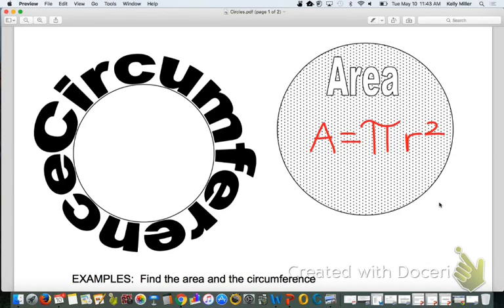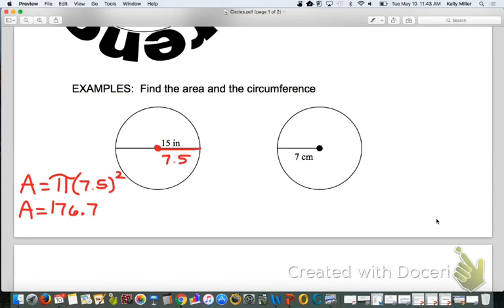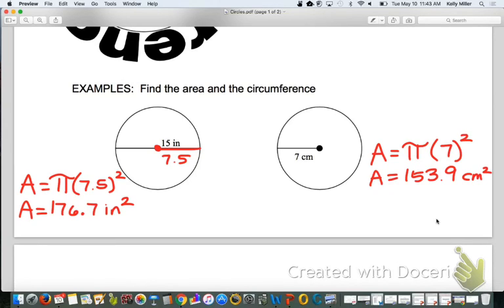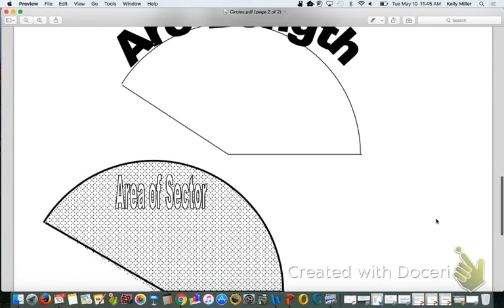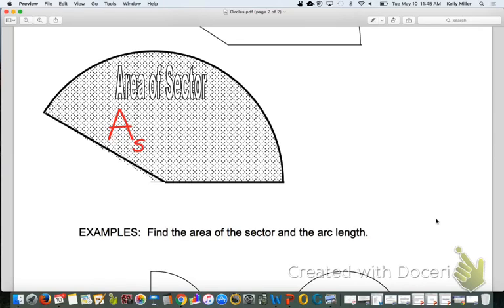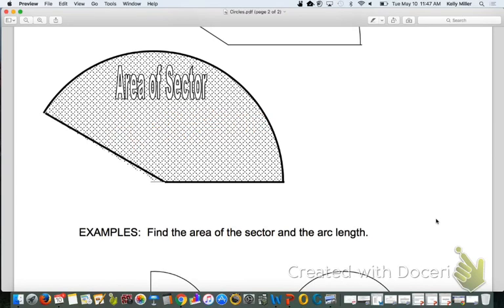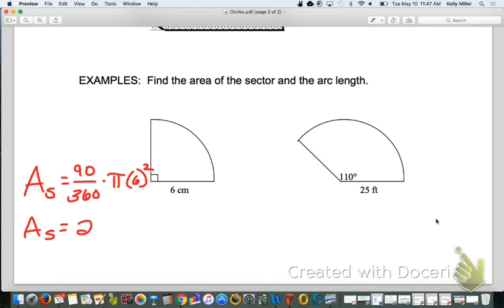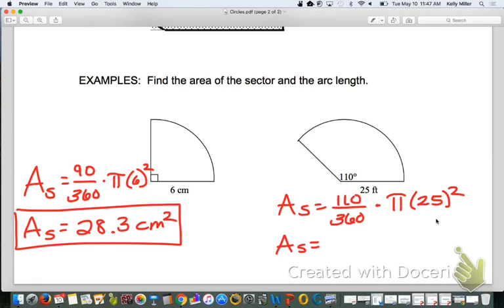5/10/16 GEO Area of Sectors